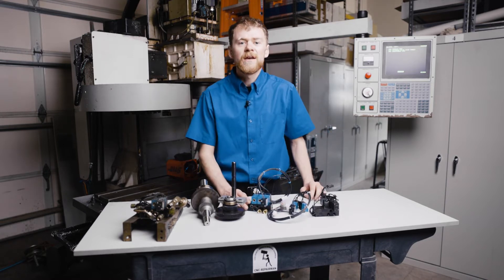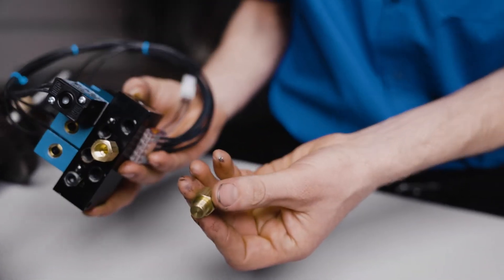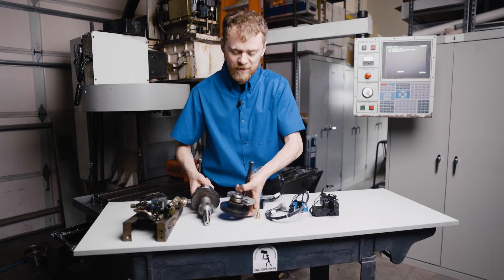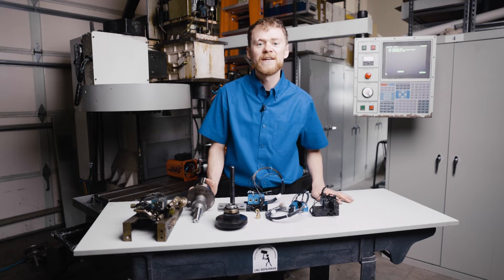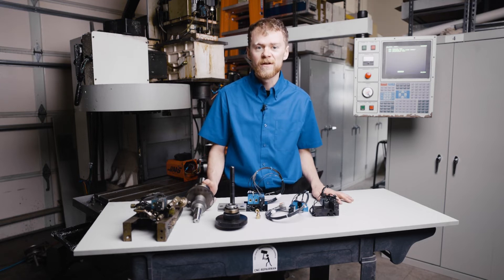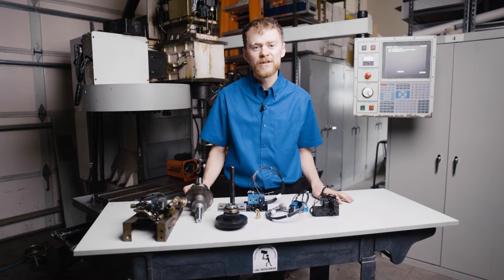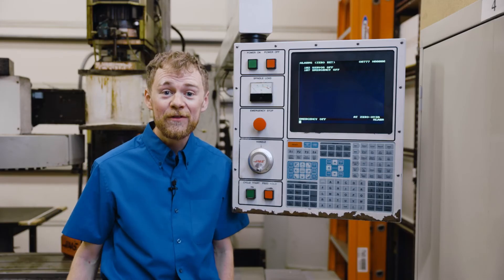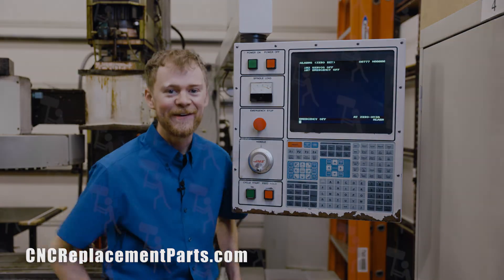Alarm 117 High Gear Fault—Straight To The Point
In this video the CNC Repairman goes through how to trouble shoot alarm 117.
Gearbox solenoid part links:
Vector drive machines